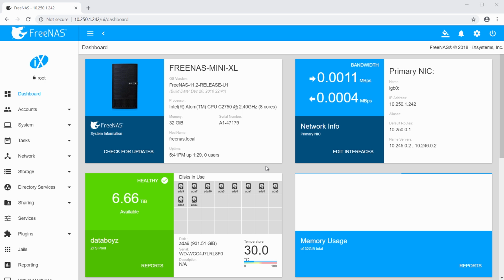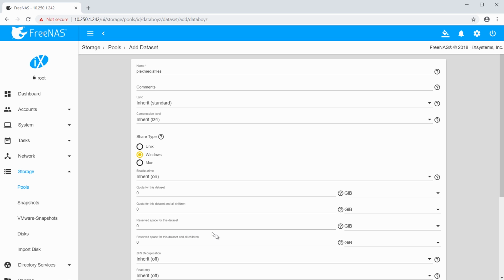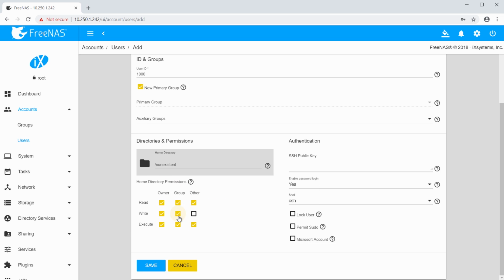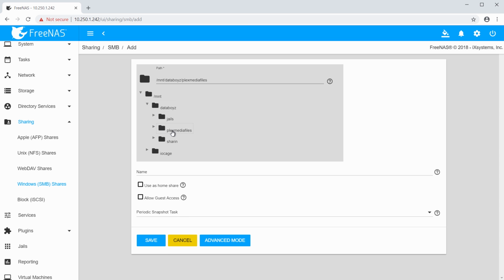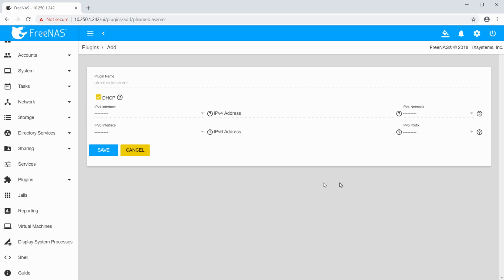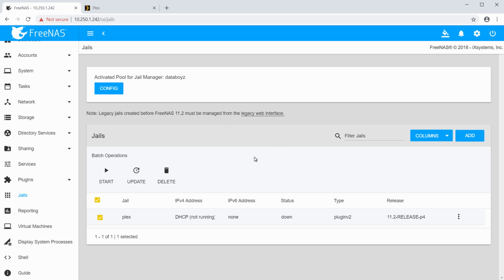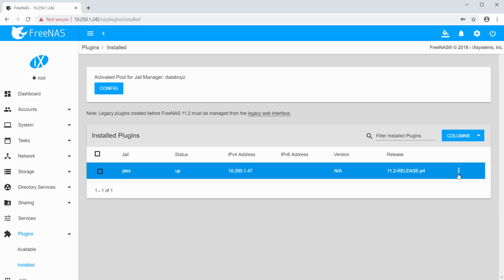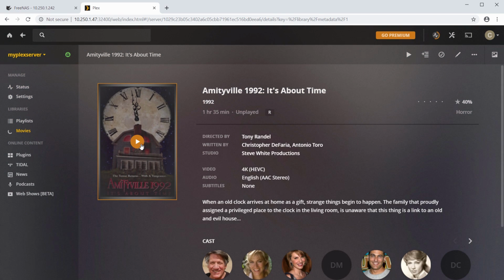FreeNAS 11.2 - Plex Media Server Plugin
FreeNAS is now TrueNAS CORE. TrueNAS CORE is a better, faster, and safer version with all the same features you love plus more! In this video, we'll configure the Plex Media Server plugin